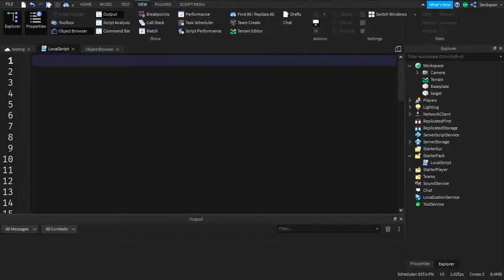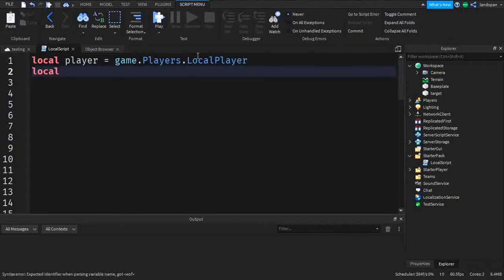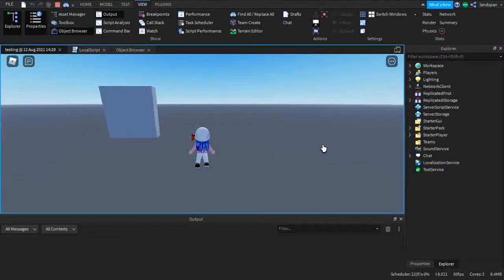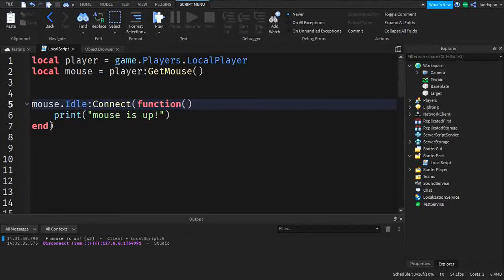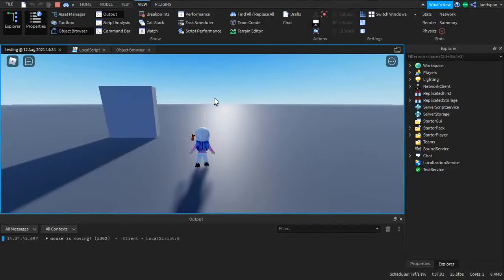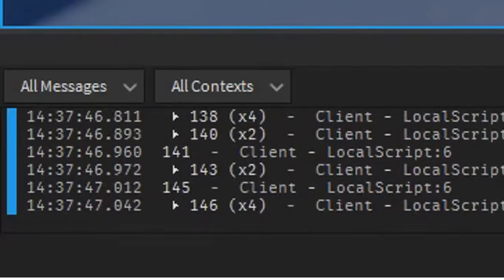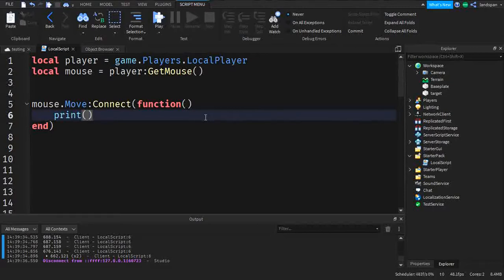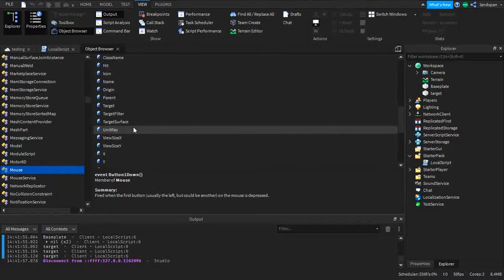Advanced Roblox Studio #4 Mouse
This video is mainly about roblox studio scripting.

Welcome to another RSS video! Today I will talk about mouses in Roblox Studio! This is my first roblox series.I want to teach others like you how to script in roblox and make a game! If you are new to scripting, this is a place for you to learn.

My channel is all about coding/programming.My goal on my channel is to teach coding to people like you!

!Alert!
This month, I am doing a project by posting everyday. So the post schedule will be different for a while!